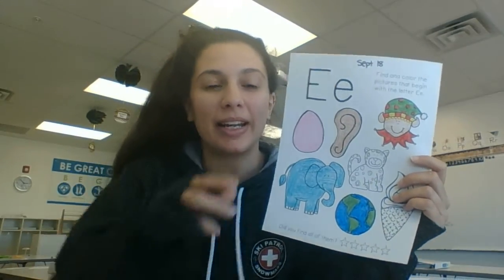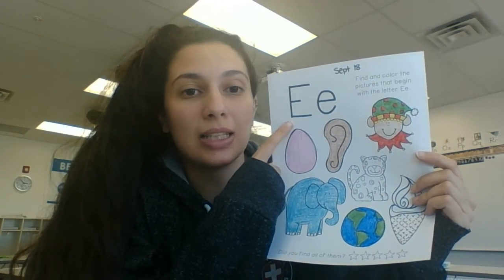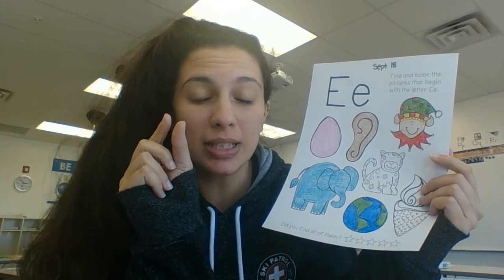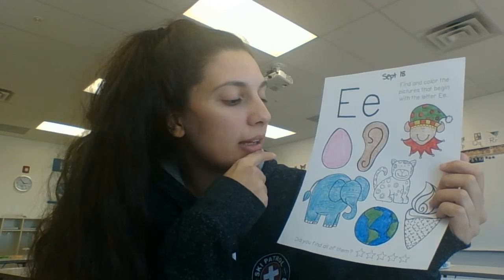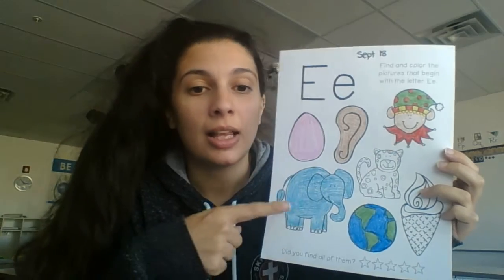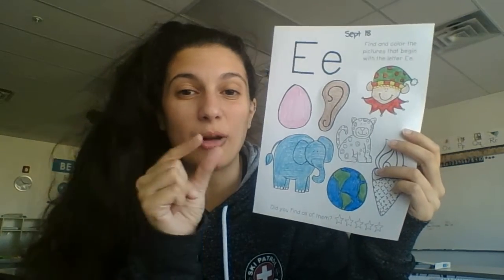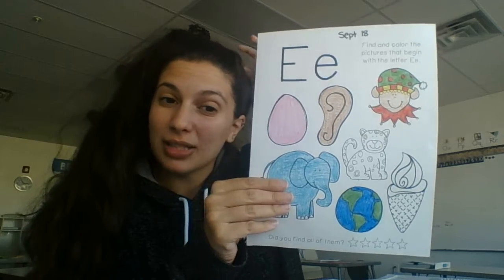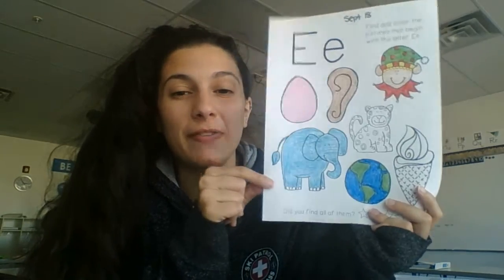Answers Color in E